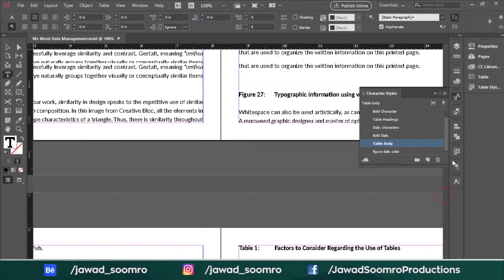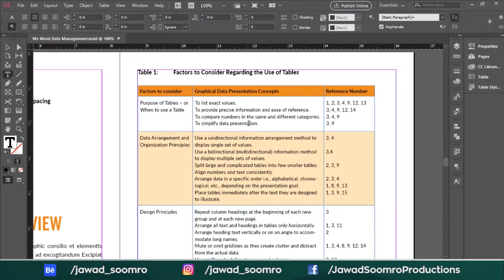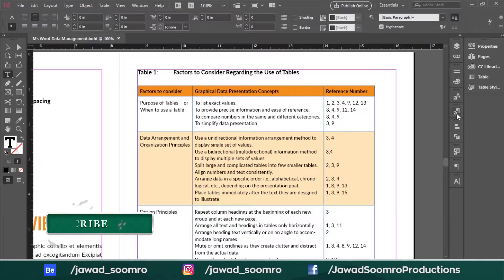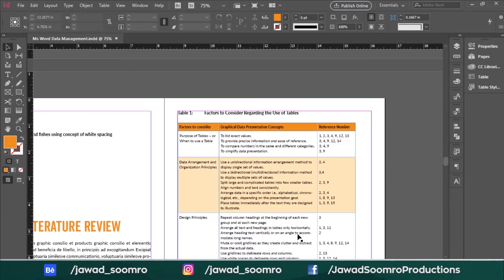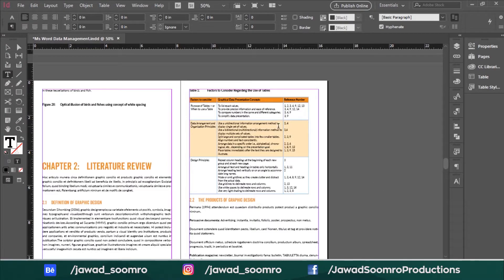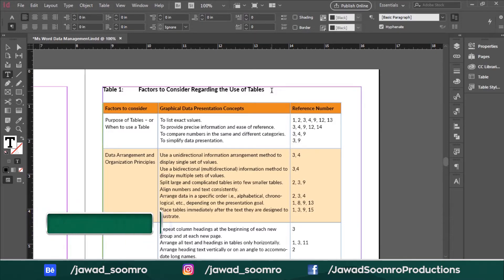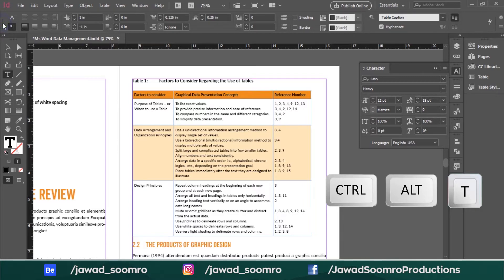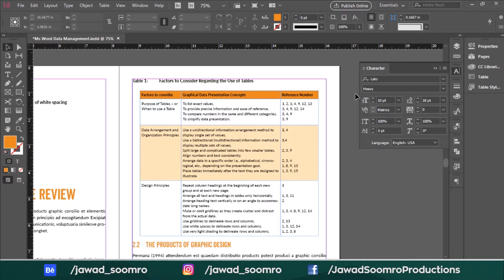How to manage tables alignment efficiently in Adobe InDesign? [ENGLISH TUTORIAL]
This is the beginner tutorial in English language.
As a beginner I used to feel frustrated for not being able to control the movement of table alignment on the page just like MS Word. If you are facing this same issue in Adobe InDesign, then look no further, you will learn how to manage tables alignment in Adobe InDesign within 3 minutes.